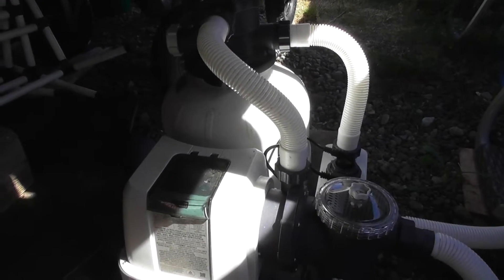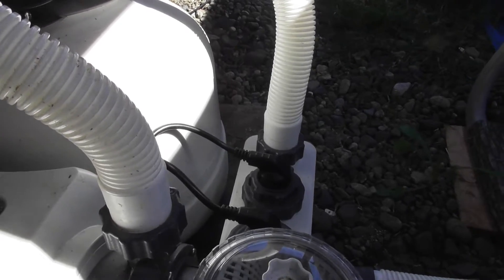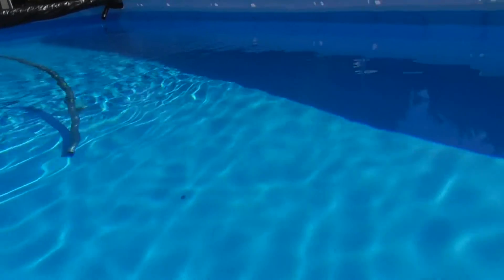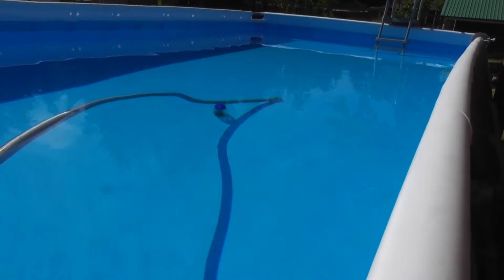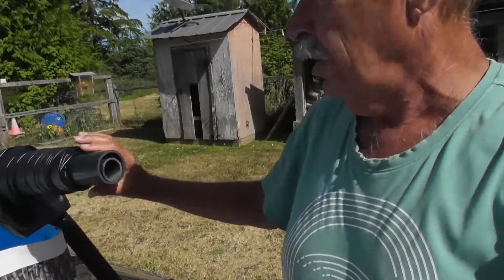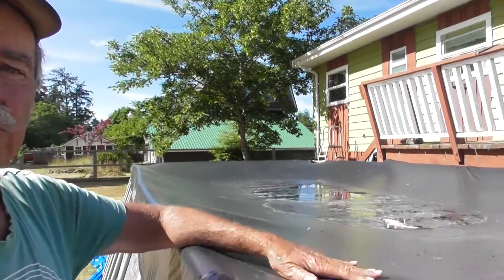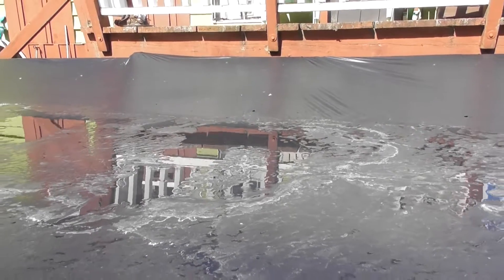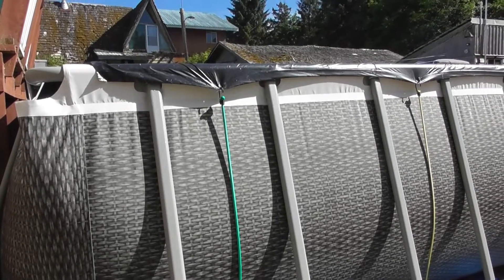Solar Powered & Heated Coleman 22x12 Pool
This is how I have my Coleman 22'x12' above ground Pool set up for Super Low Maintenance, Chemical Free, Crystal Clear Water and using Free excessive Summer Solar Power to run the pumps.